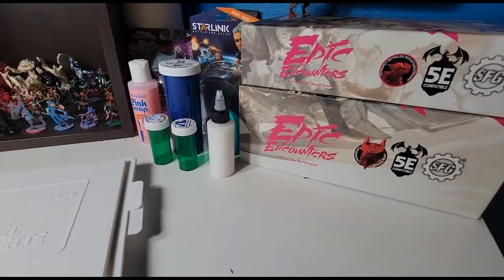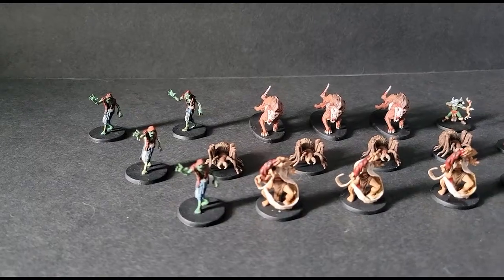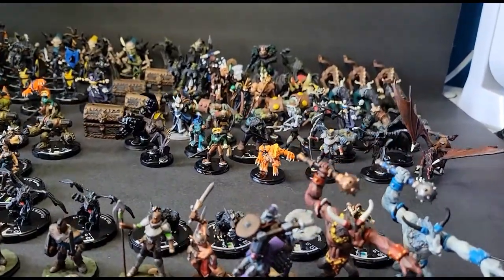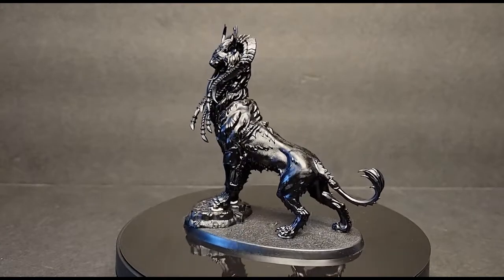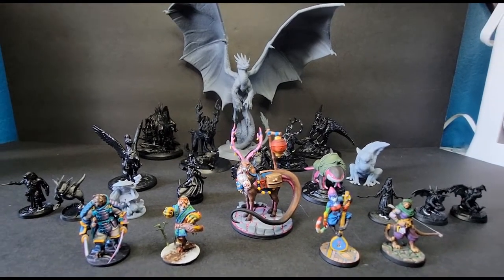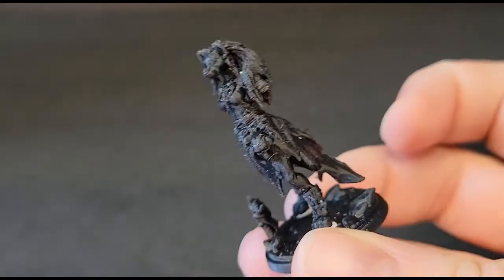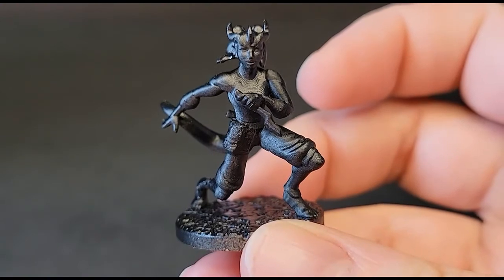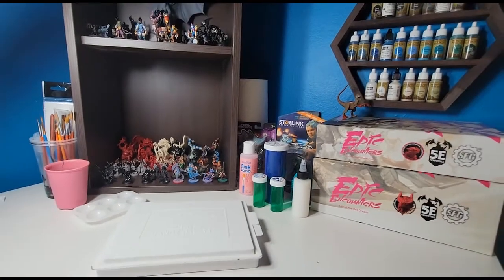A Year of Painting and a Pile of Shame- 2020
Enjoy seeing all the things I've painted and everything I have yet to paint in this recap video. In my first year of painting I managed to complete over 20 models, but somehow accumulated over 200 in my pile of shame. Ah well. It'll be fun to see how it evolves for next year! I'll probably have even more models needing to be painted. Such is life.